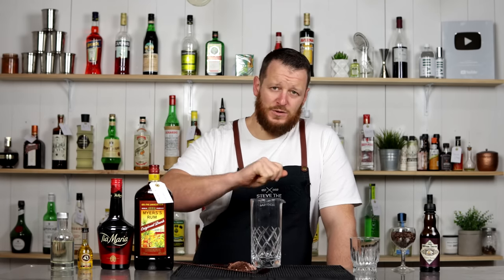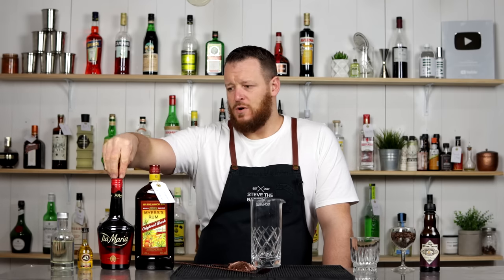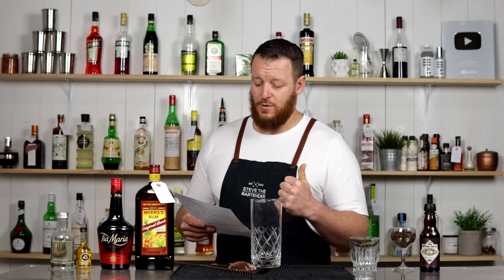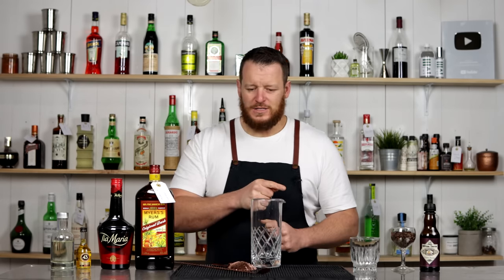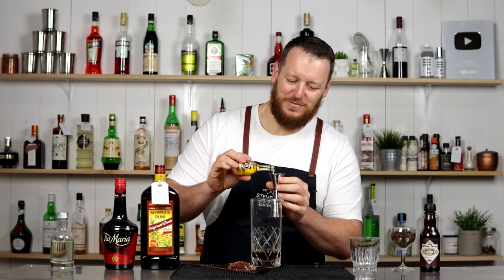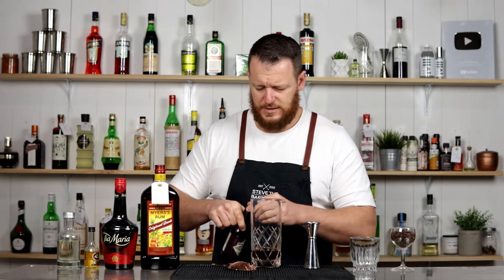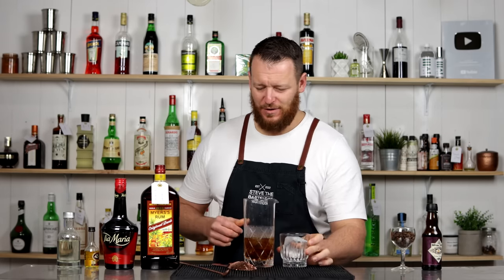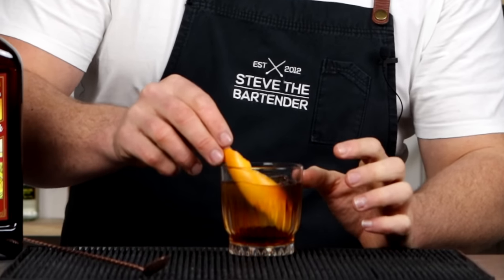LICOR 43 Cuban Coffee Cocktail | Rum Cocktails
The El Cafecita cocktail is inspired by a Cuban style coffee. Featuring dark rum (preferably Cuban) alongside flavours of sweet vanilla and coffee.

Adapted from a recipe on Cocktail Collective.

INGREDIENTS
- 45ml Dark Rum (1.5 oz)
- 15ml Coffee Liqueur (0.5 oz)
- 15ml Licor 43 (0.5 oz)
- Dash of Simple Syrup
- 2 Dashes of Chocolate Bitters

METHOD
1. Combine all the ingredients in your mixing glass
2. Stir for 30-40 seconds
3. Strain over a large cube in a rocks glass
4. Garnish with a twist of orange

0:00 Intro
1:35 Giveaway Winners
2:50 Making the Cocktail
4:50 Upcoming Giveaway
6:00 The Tasting
7:05 Patreon Shout Outs!